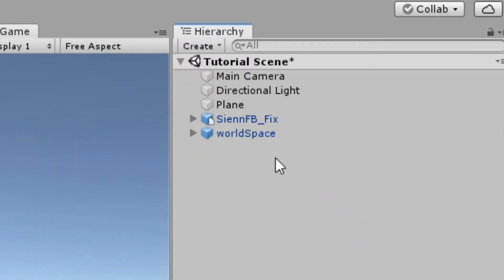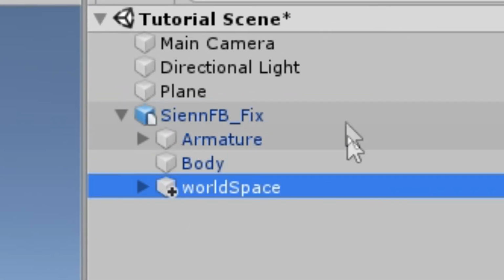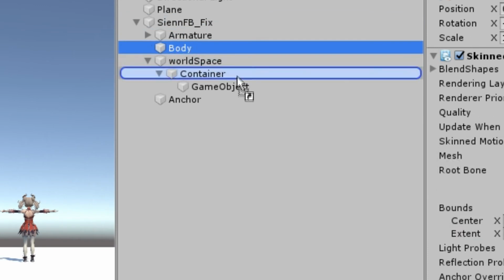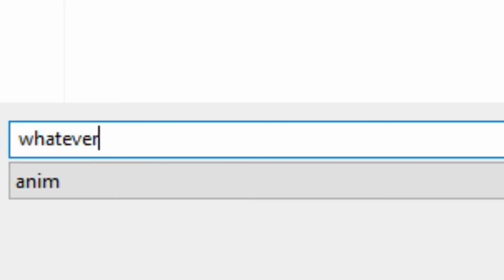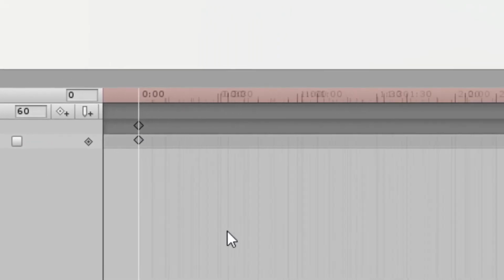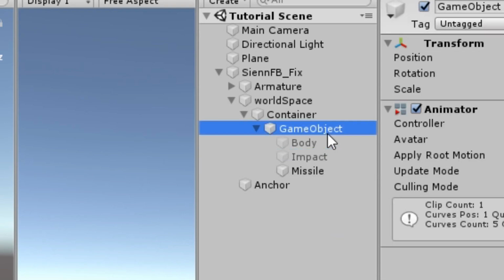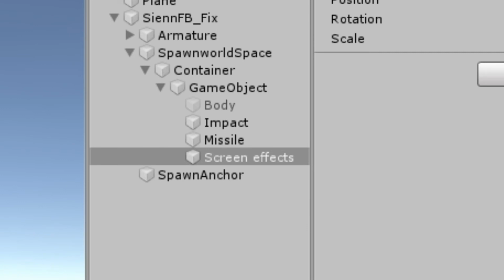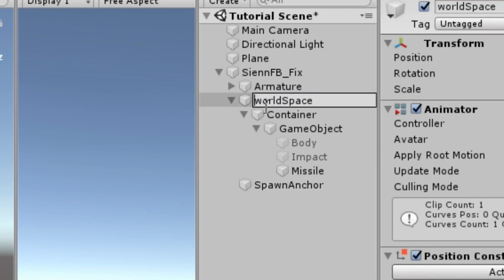Outdated VRChat 2.0 Tutorial VRChat Tutorial - Spawn Animation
Scuffed tutorial.